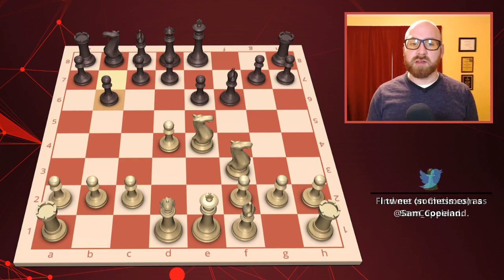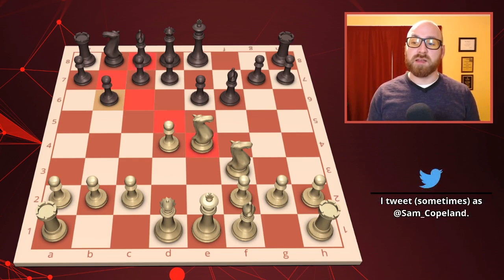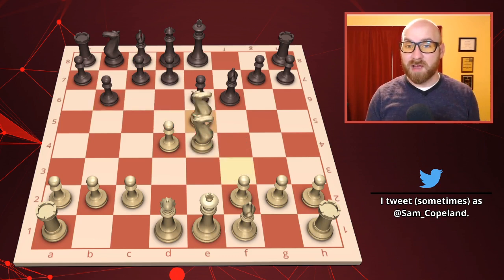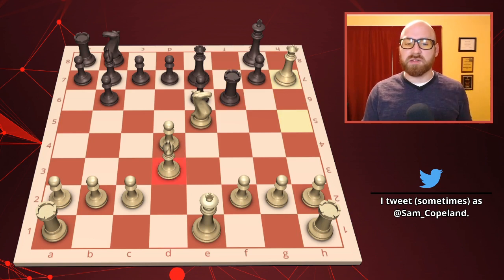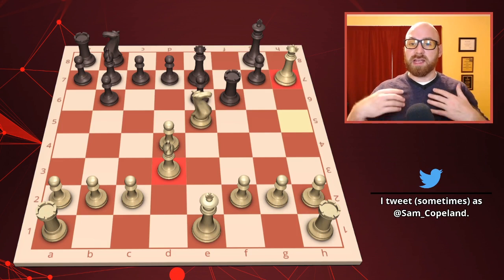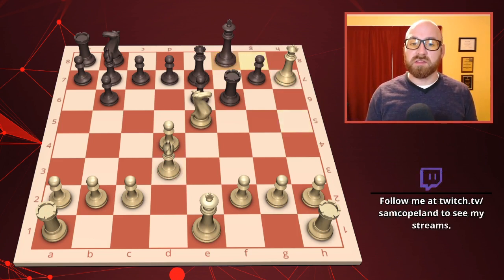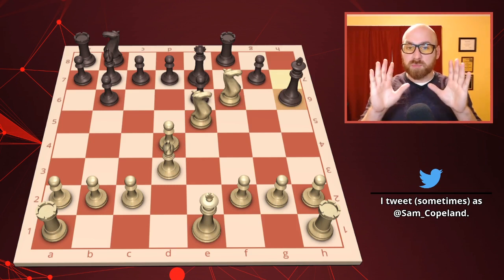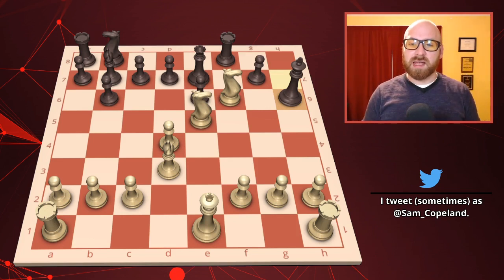Lasker's Perfect King Hunt - Lasker vs Thomas, 1912 - Every Move Explained For Chess Beginners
Recently arrived in England, Edward Lasker visits the London Chess Club and players one of the most brilliant king hunts of all time. We go through this game one move at a time, breaking down this masterpiece.

Correction: Lasker didn't leave England for another two years. He emigrated to the US only when WWI broke out.